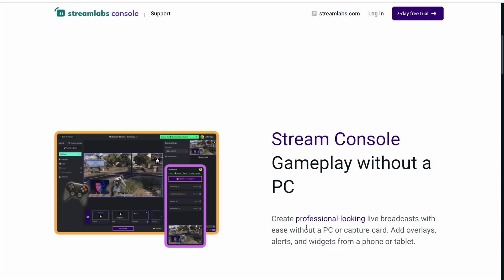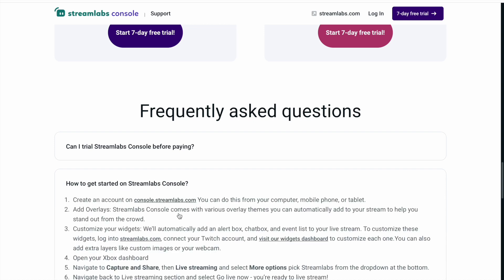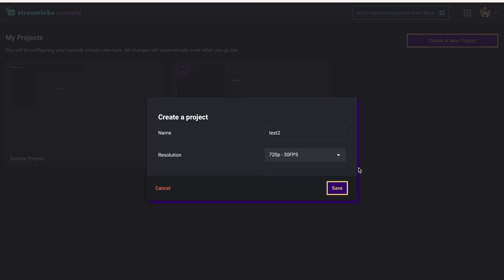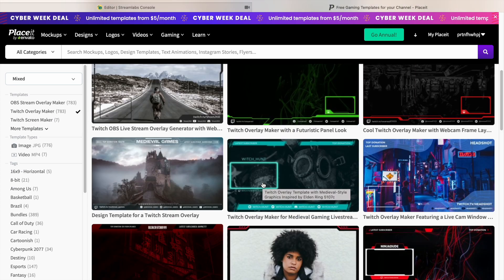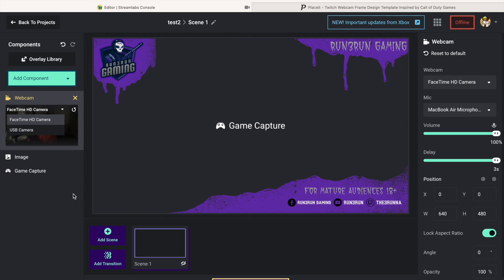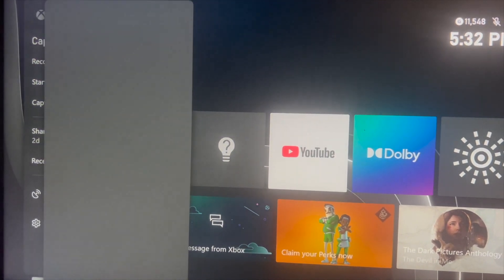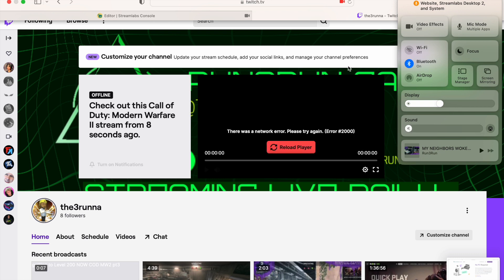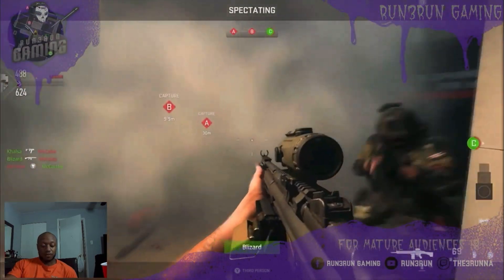STREAMLABS CONSOLE ALTERNATIVE TO STREAMLABS OBS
Streamlabs has released Streamlabs Console an alternative to Streamlabs Desktop with some similar features.